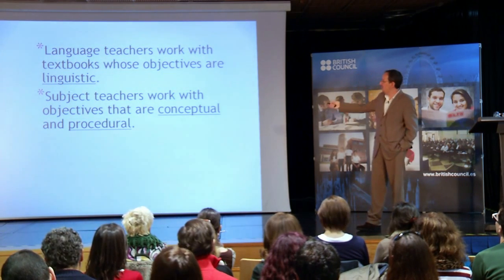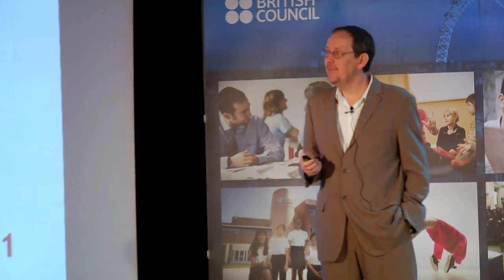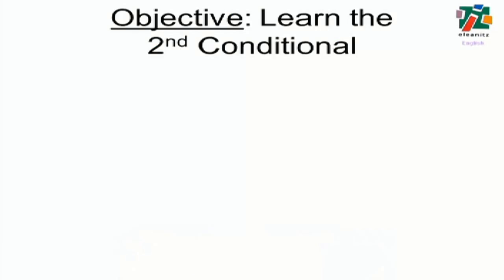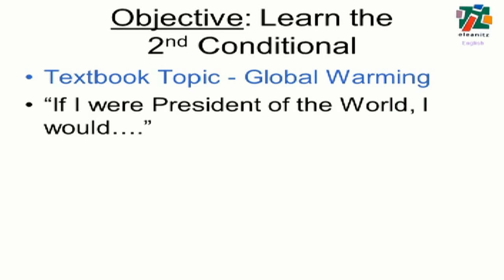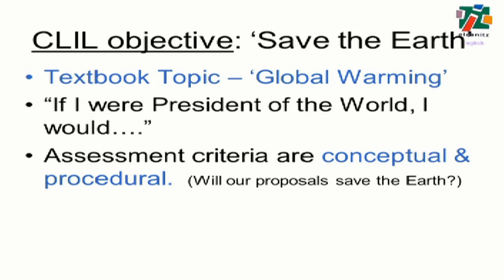Phil Ball - CLIL and language teachers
Phil Ball talking in Madrid in 2013 about the word 'content' in a CLIL context, and why CLIL should play a big part in the future of language teaching.